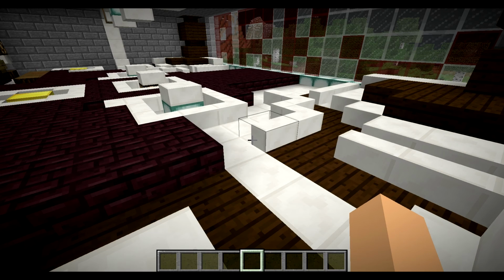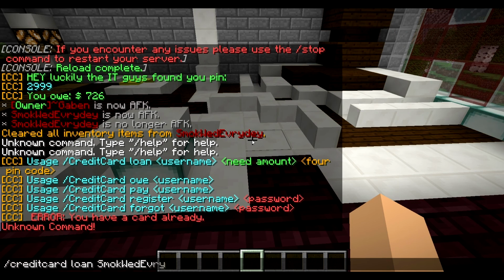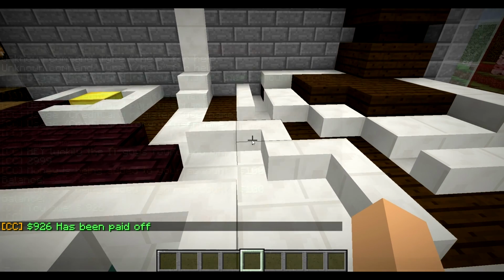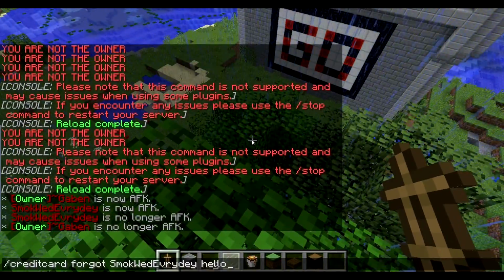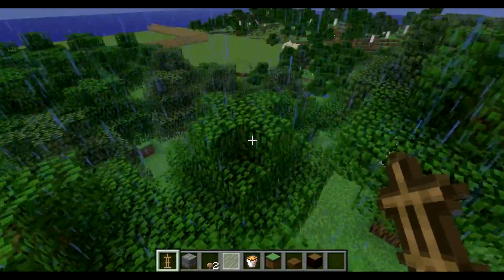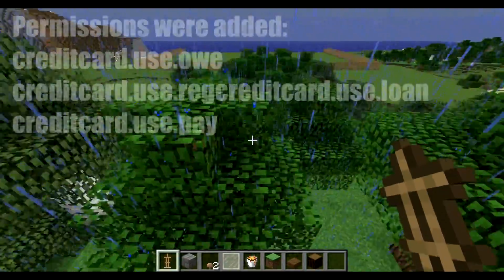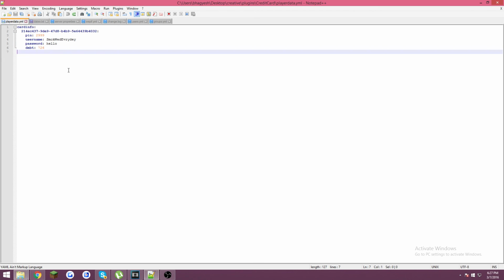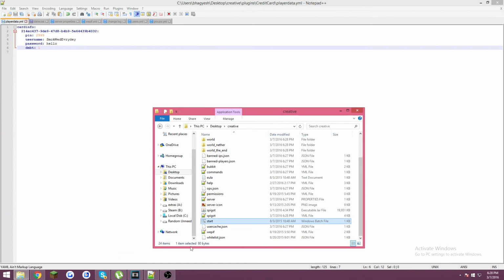CreditCard plugin tutorial